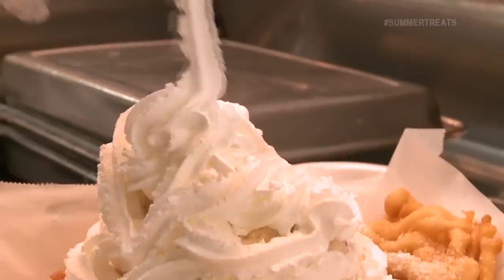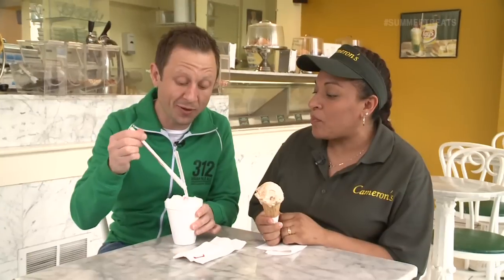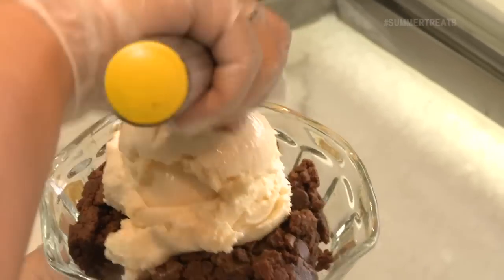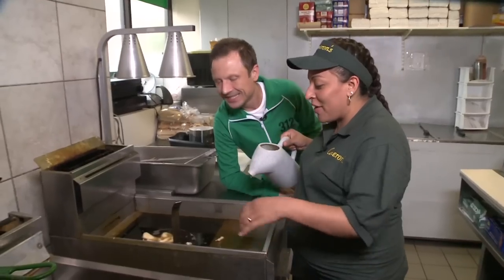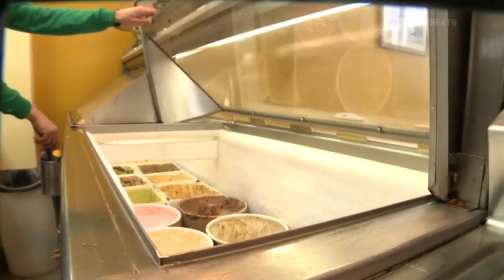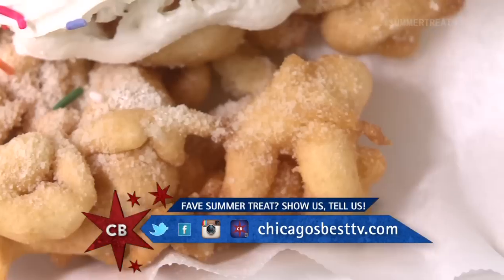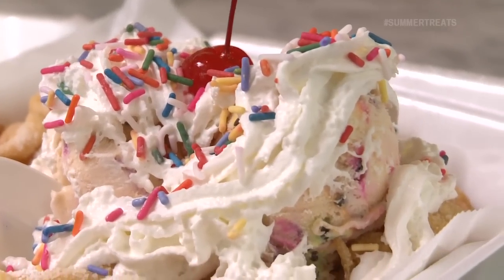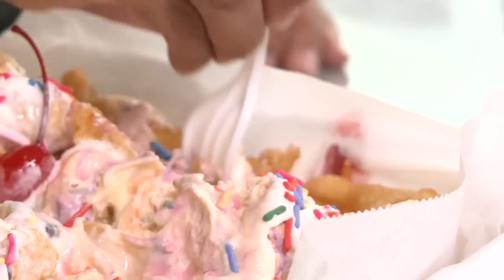Chicago's Best Funnel Cake @ Cameron's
Cameron's is featured in the Summer Treats episode for their funnel cakes. Hosted with Elliott Bambrough. Produced by Keri Morgan.